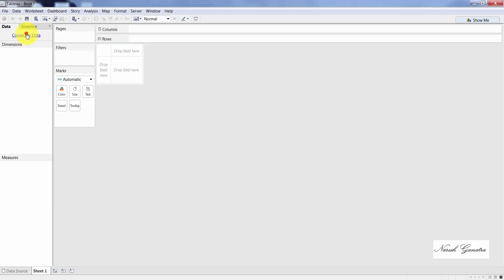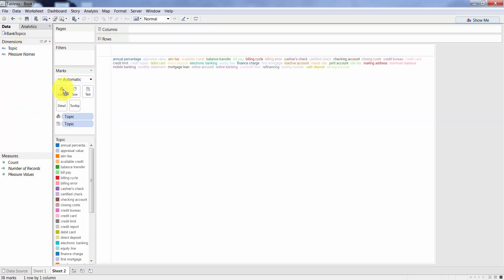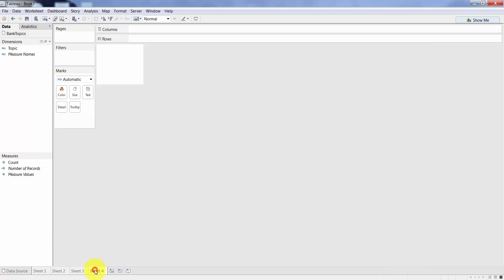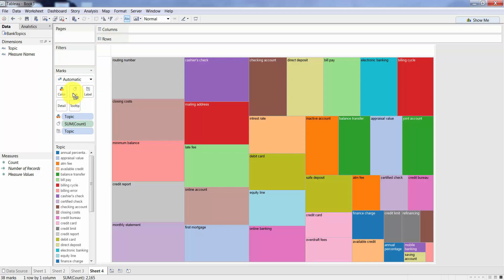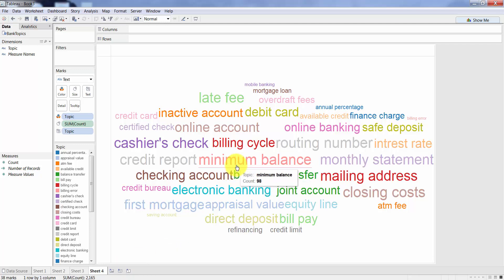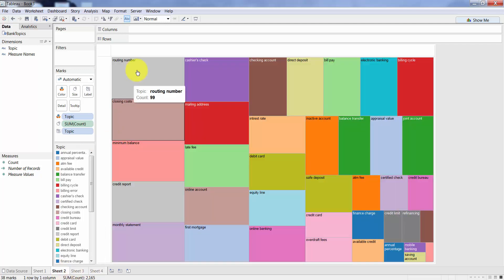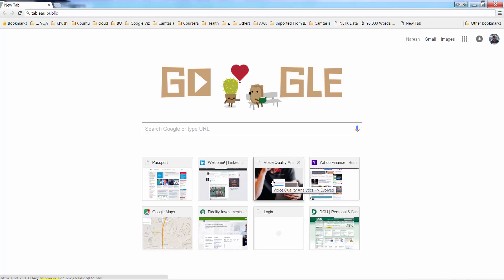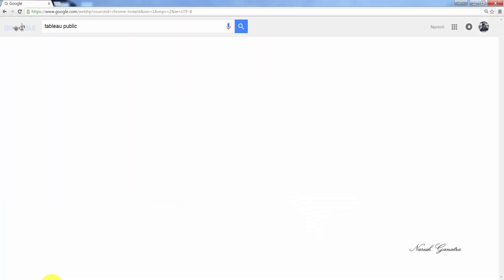Tableau Word Cloud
How to create a word cloud in Tableau

WordCloud Tableau